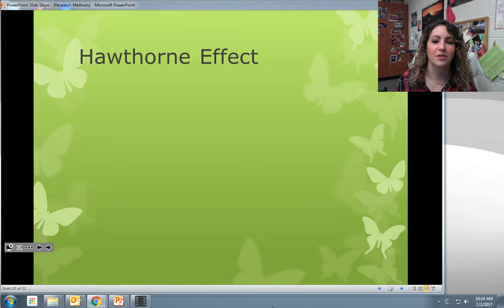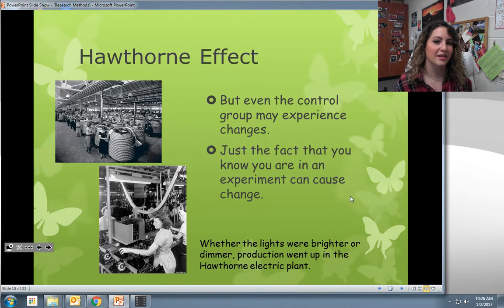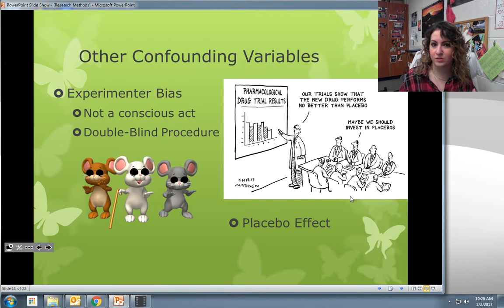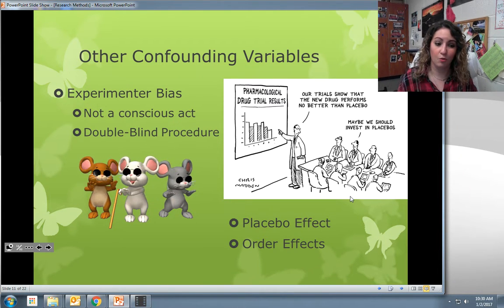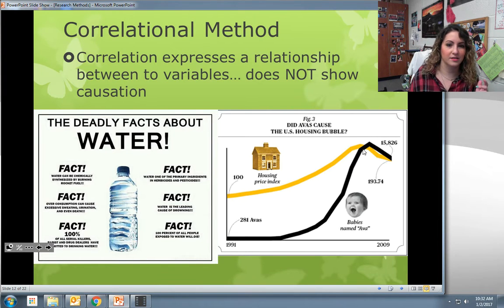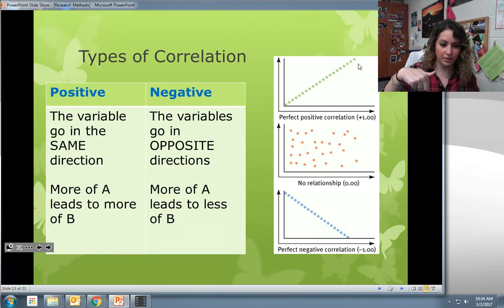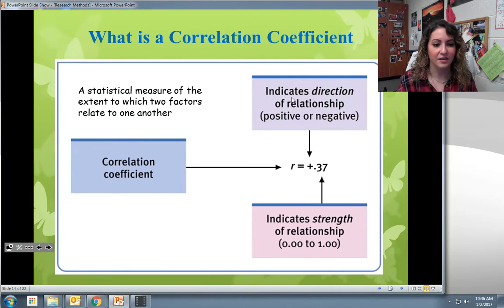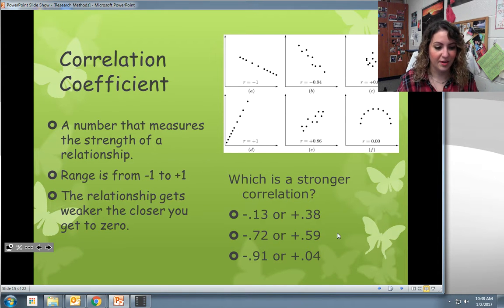Confounding Variables and Correlation vs. Casuation